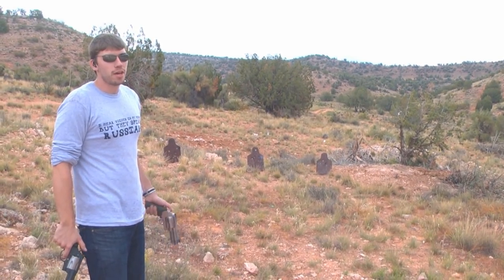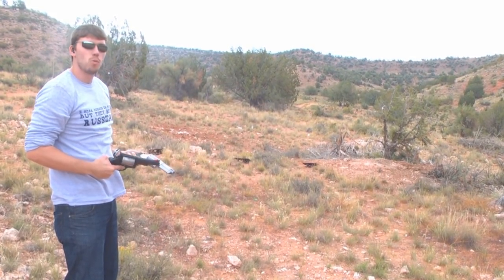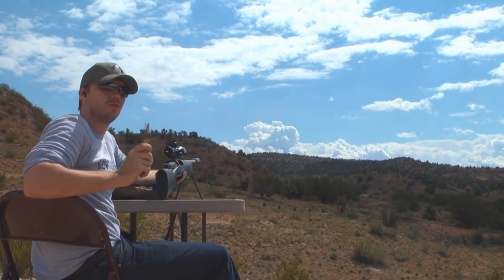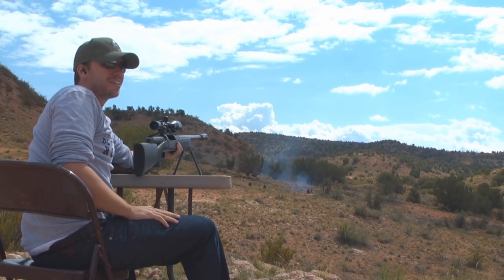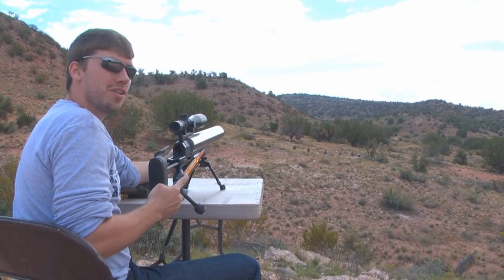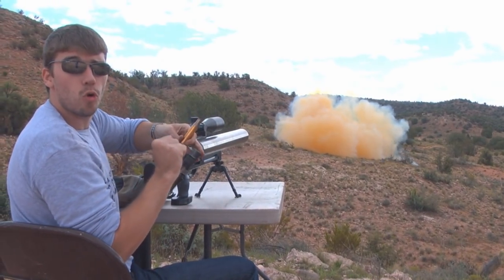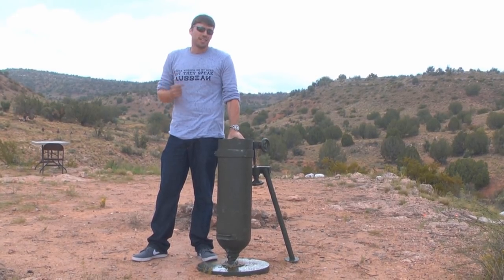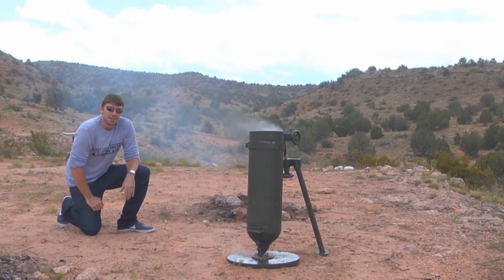Guns & Explosives!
CLICK TO TWEET PLEASE: